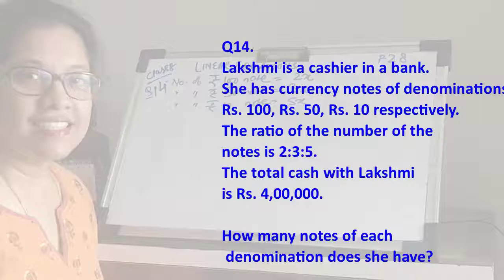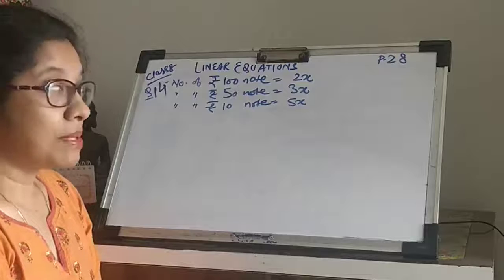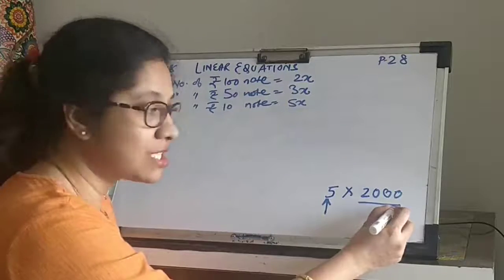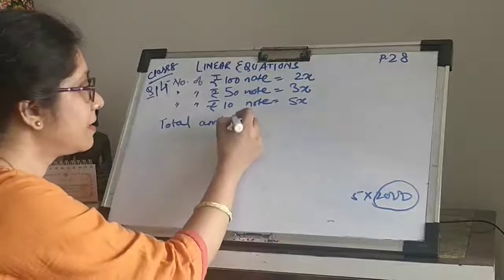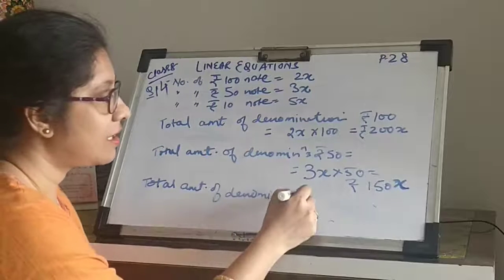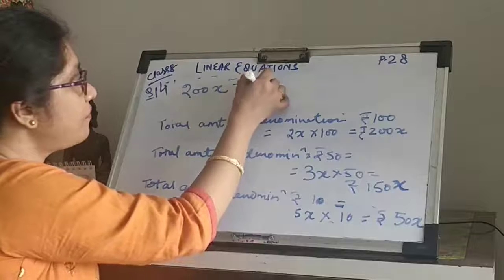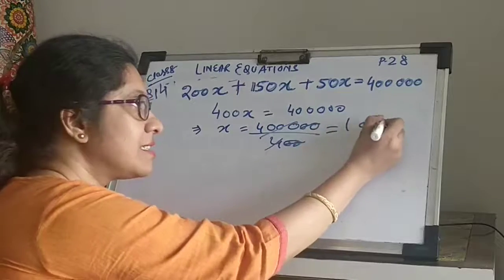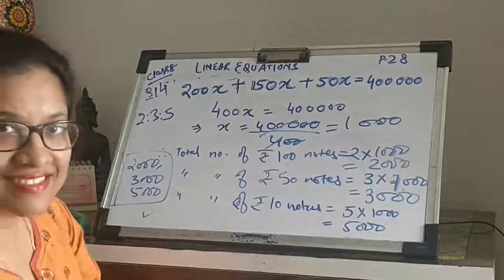Class 8 Linear Equations Exercise 2.2 Question 14